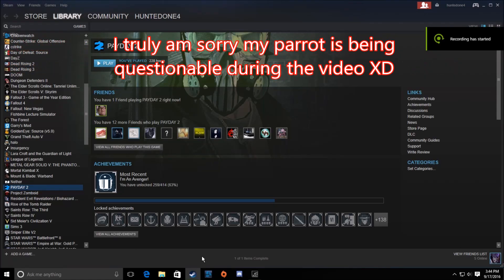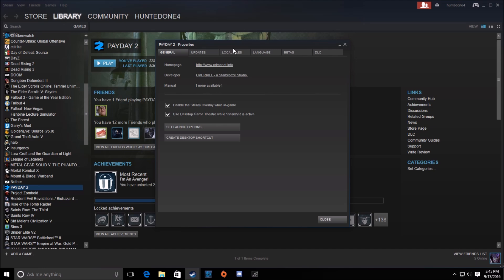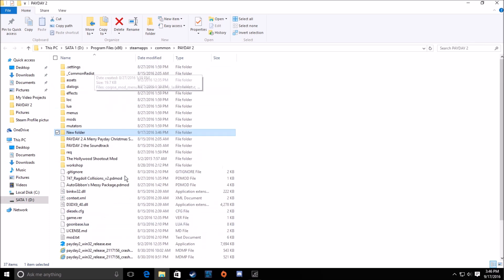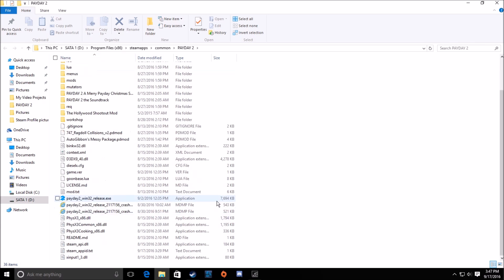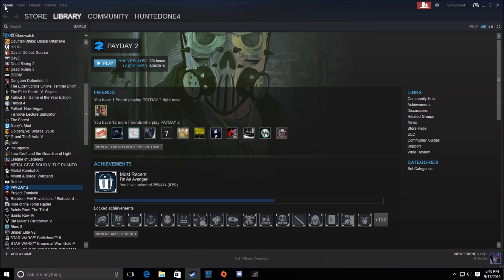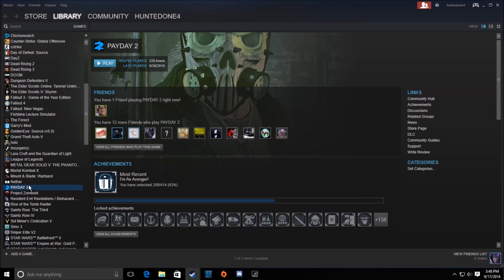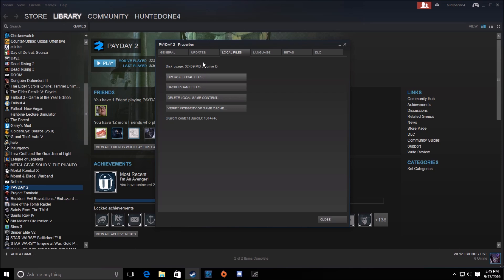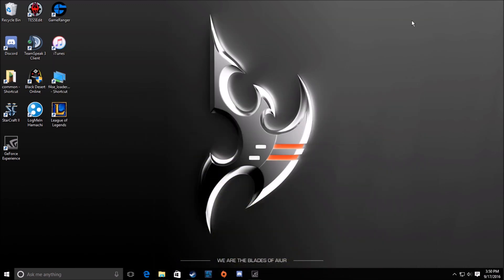Steam Games not Launching Windows 10 (fix) Part 2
this is a part 2 of my last video with more than just one way to fix this however I'm sure they are not the only ways so if you know of a different way post it in the comment section so other people can see that way we all can help each other :D

This is for anyone who is still confused on the unistall method again IT WILL NOT WORK FOR EVERYONE